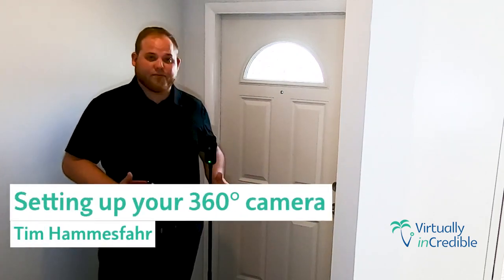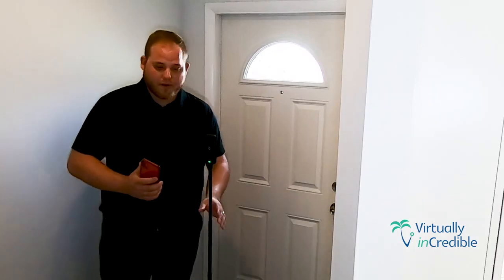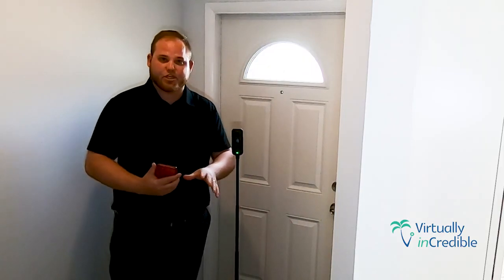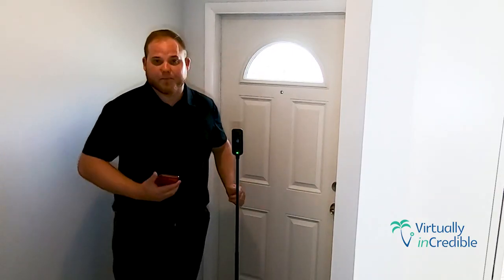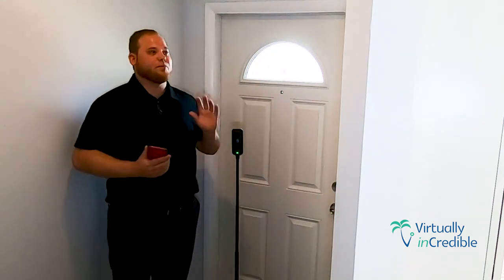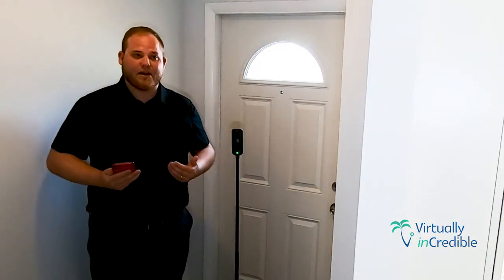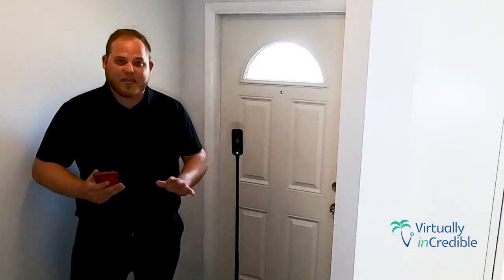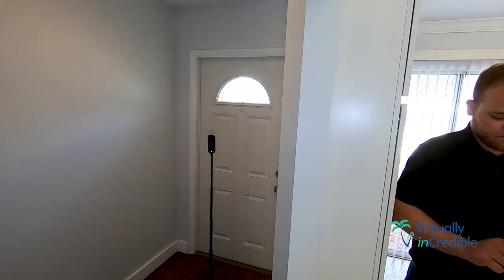Setting Up Your 360° Camera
Learn how VirtuallyinCredible's Video SEO Service can help with your Video SEO. Be sure to watch the entire video!

Here’s how to set up your 360° camera:

First, make sure that your phone is synced to the camera. Attach the camera to a monopod so that it comes out really clear and stays out of the shot. Since it’s small, it fits in my backpack which is fantastic because I can always have it with me.

After setting up the camera, you don’t want to be in the view. You can go outside of the camera’s view and make sure that there are no mirrors where the camera can pick your view up. You want to be well-hidden from it. Once you are ready, you can hit ‘scan’ on the phone that you synced, and then you will hear a tone from the camera letting you know it is scanning the area. After scanning, the phone will indicate that it is transferring, so you can go ahead and pick up the camera and move it to the next location to be scanned.

VirtuallyinCredible
Sales:

Home Property Management II, Inc Outsourcing department: VirtuallyinCredible
United States